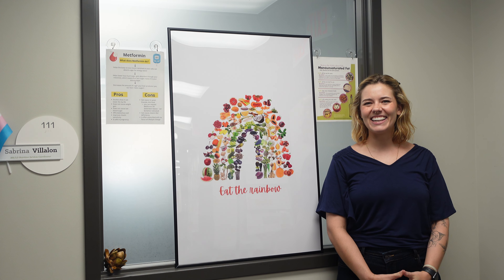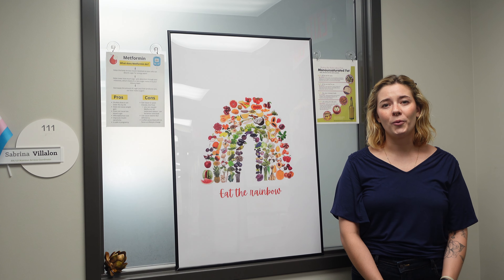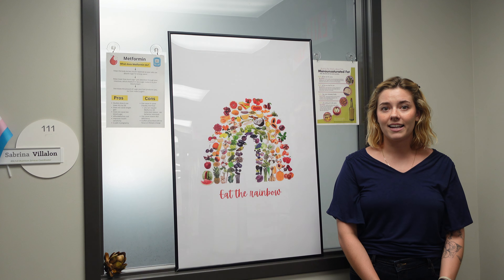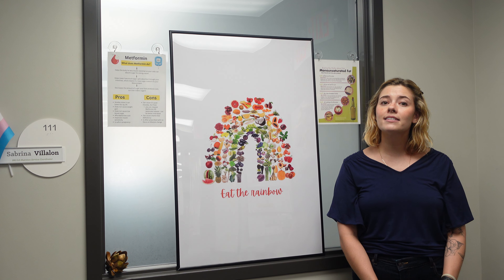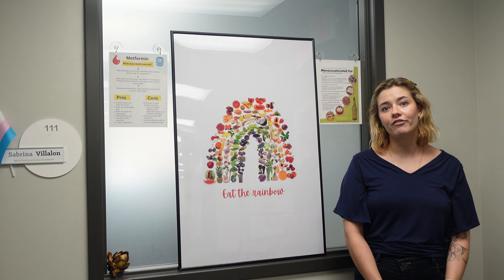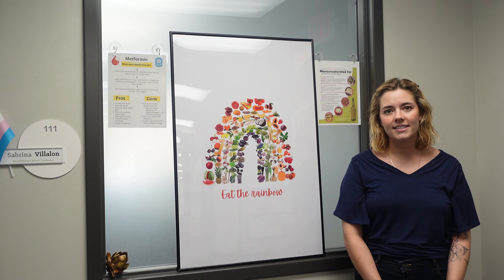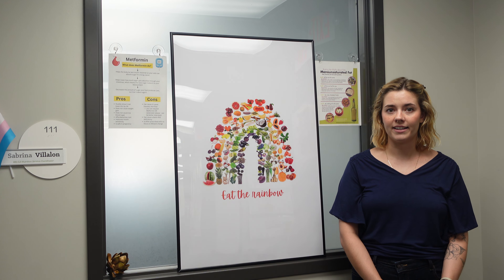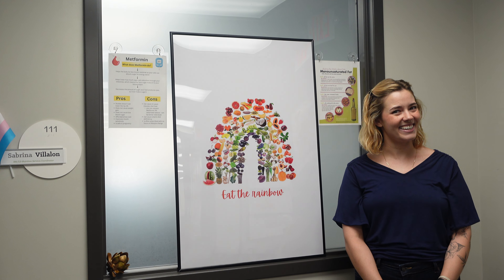Best by/Use By Dates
Date labels on package foods can be confusing. Between "best by" versus "use by" and "sell by," we're here to help!

_For more information about Tulsa CARES' Food and Nutrition program, go